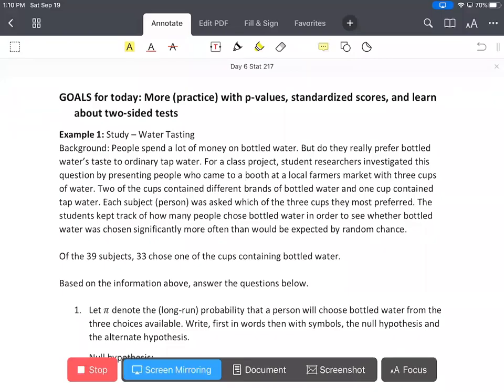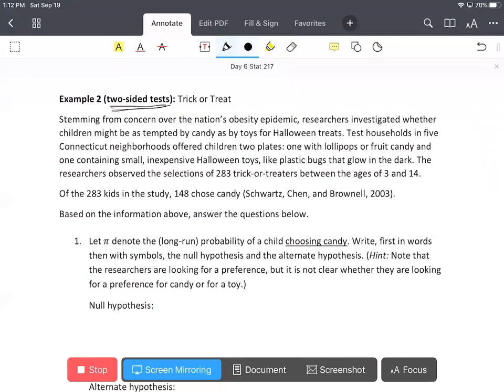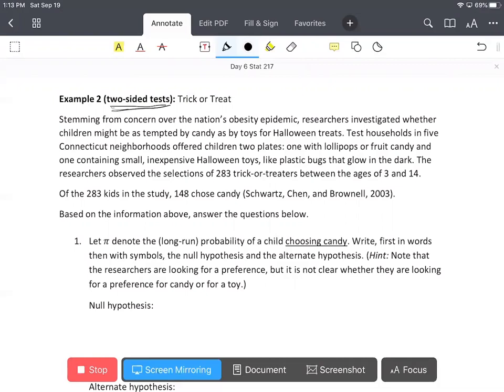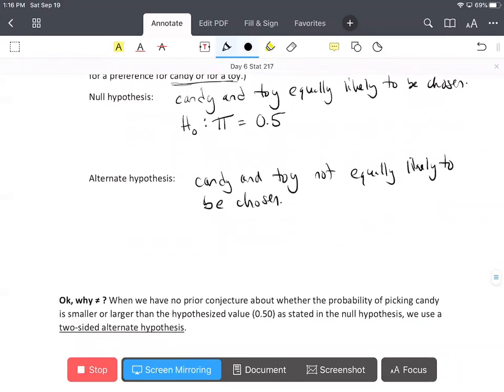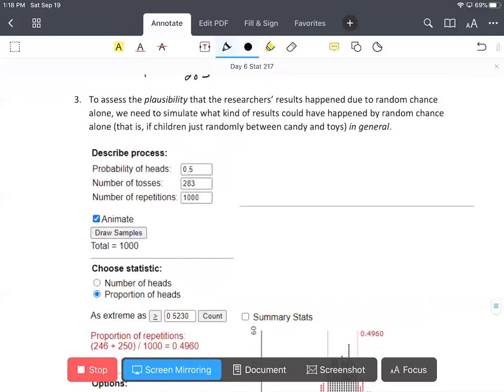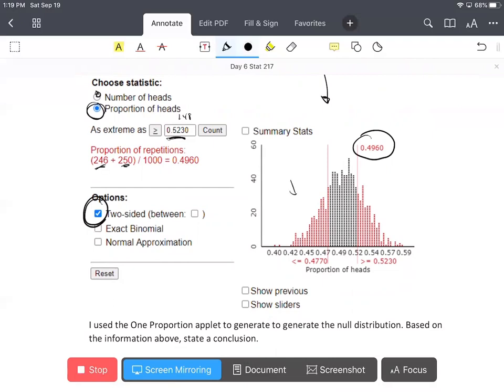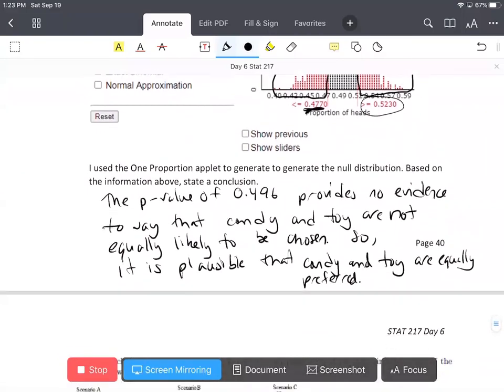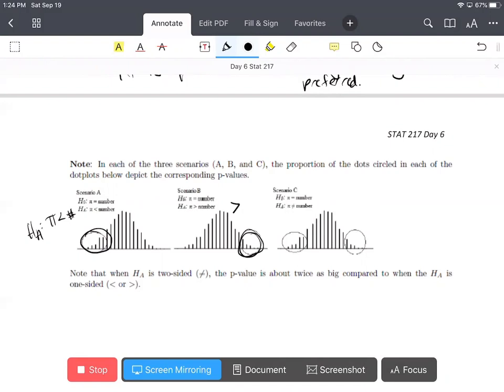Day 6 video (practice and 2-sided tests)